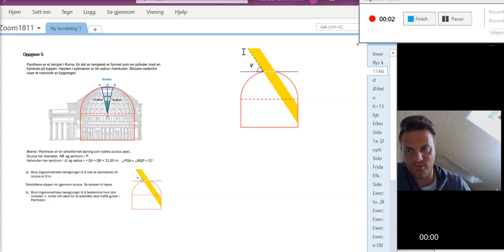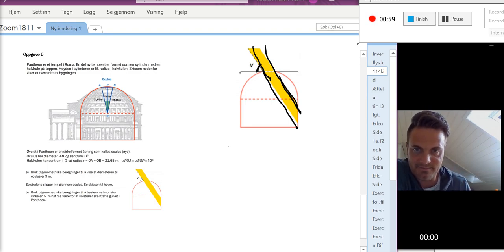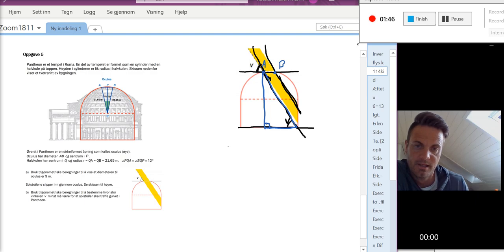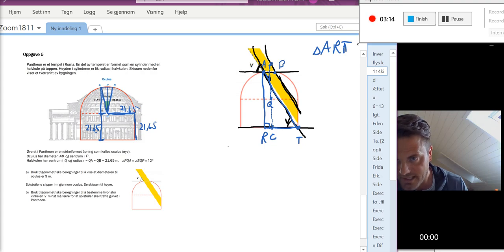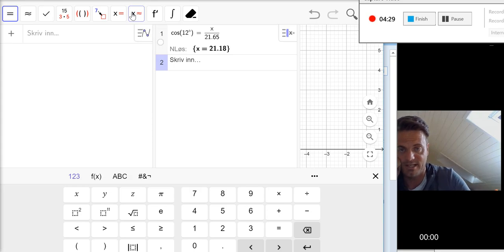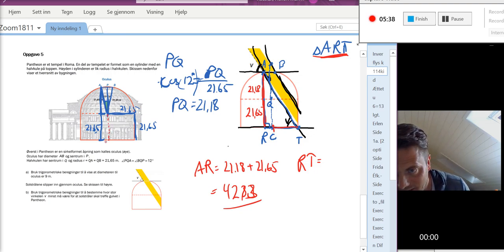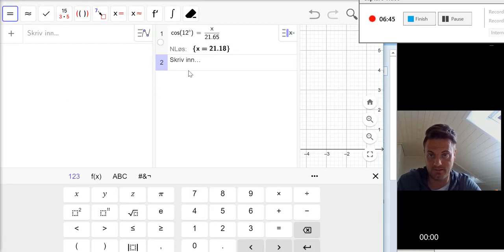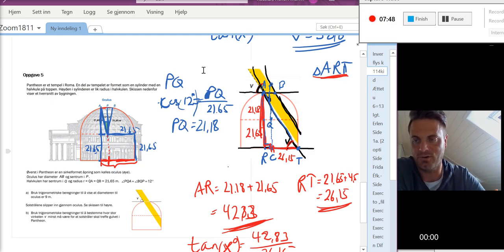Booklet 3 Exercise 5b Part 2